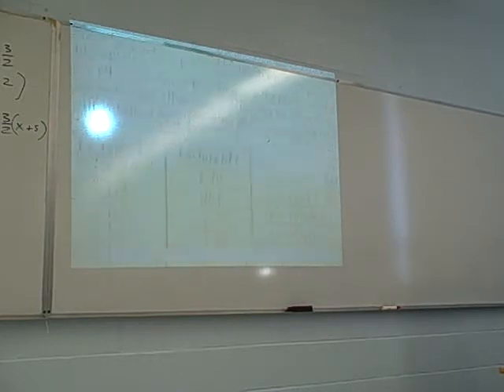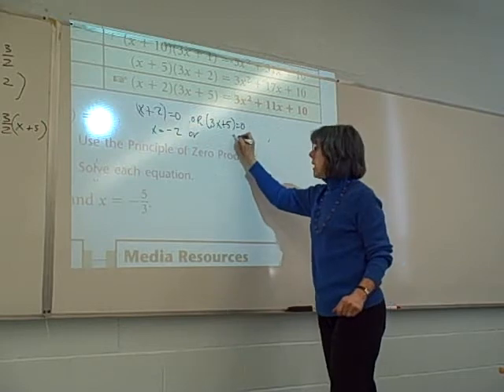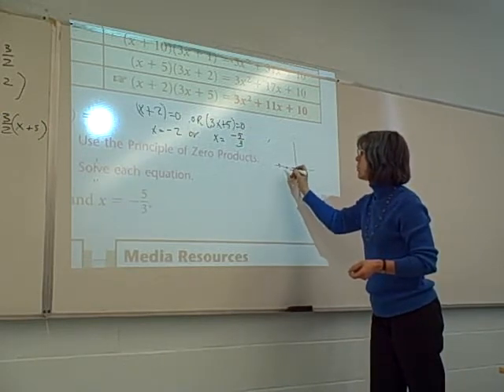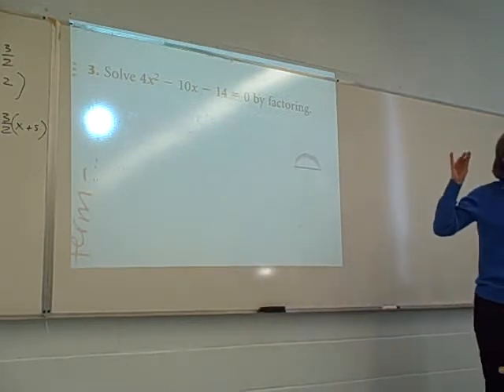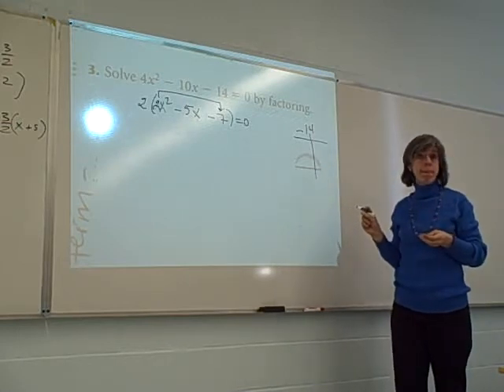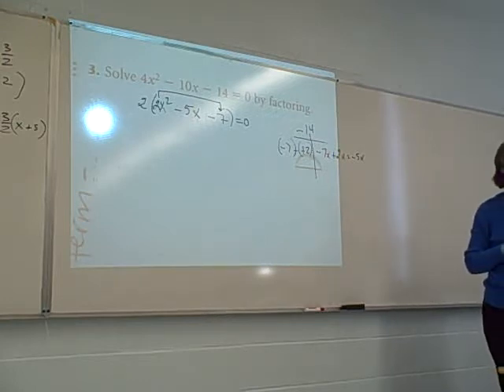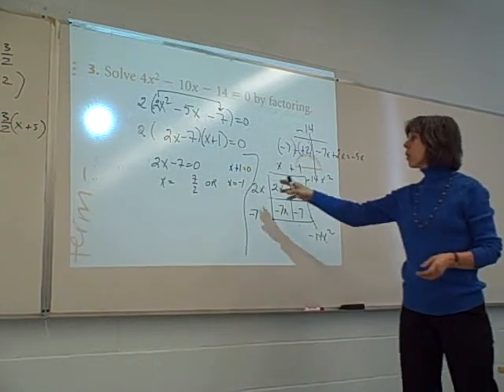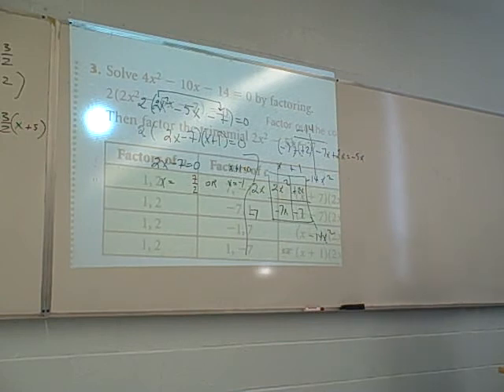Quadratics-solving by factoring #3